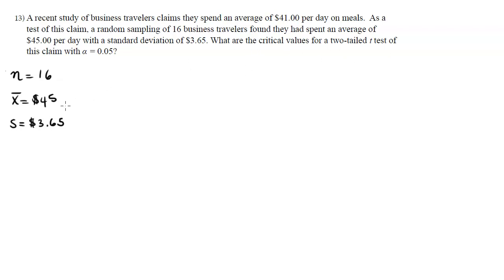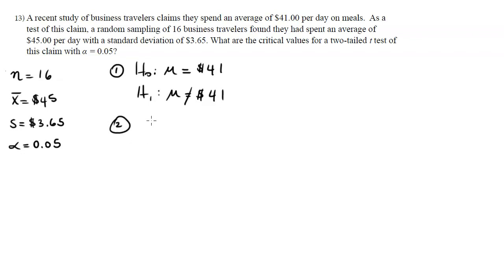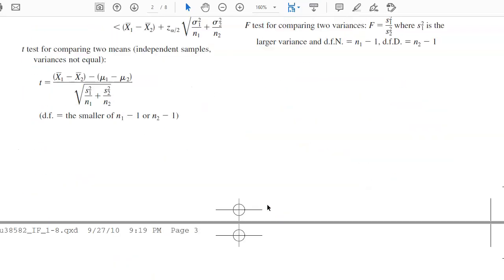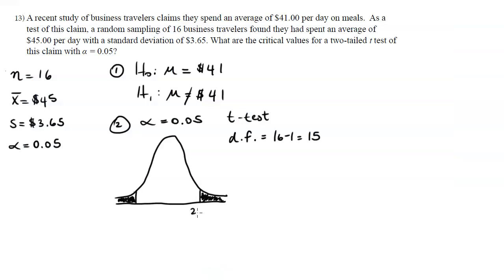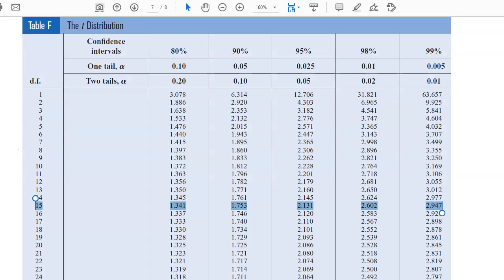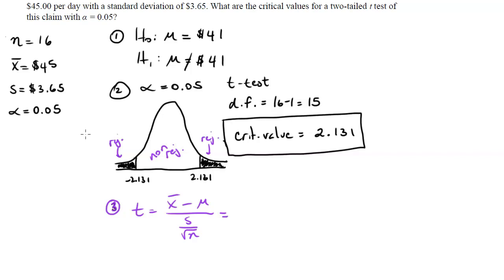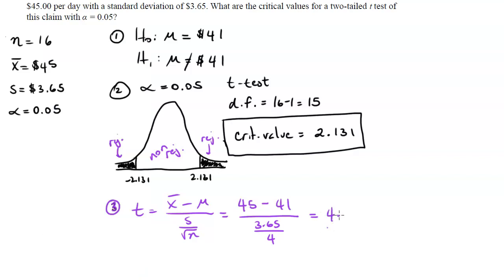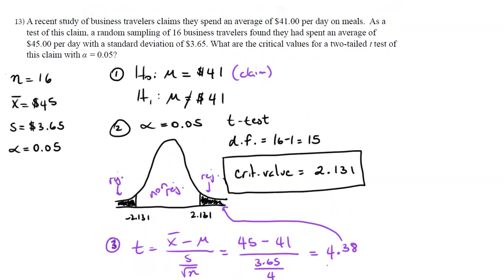13 ~ Final Exam Review